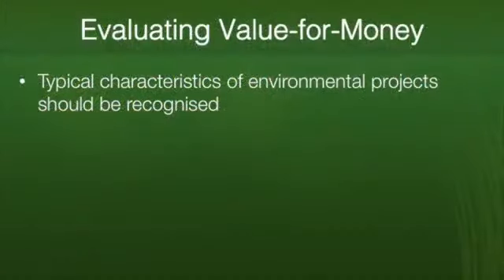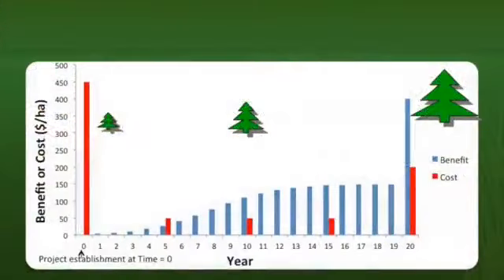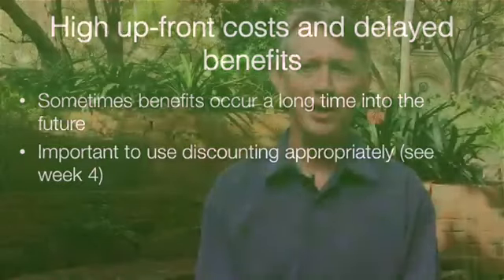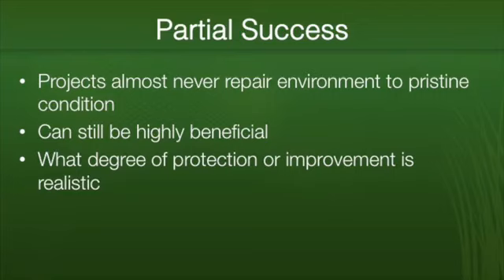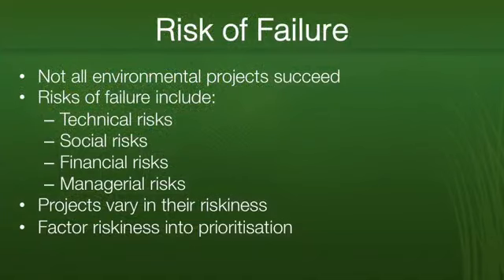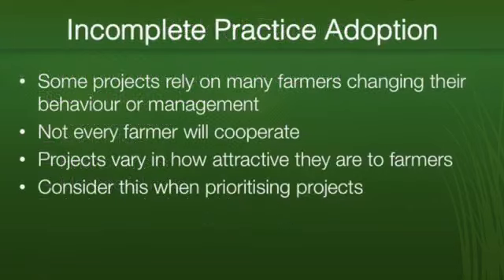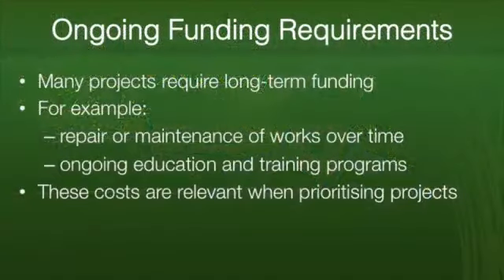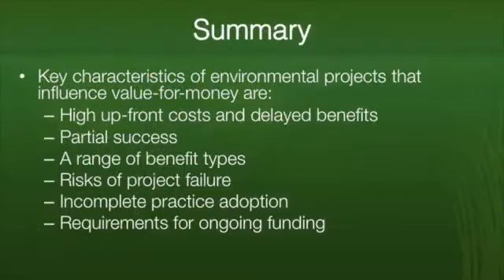Shetland Neurodiversity Project [Characteristics of environmental projects] Social Enterprise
A number of typical
characteristics of environmental projects
need to be recognized when we're trying to evaluate
or prioritize or assess the value for money from
environmental projects. So typical
characteristics include that they have high up-front
costs and delayed benefits, that they have only partial
success, that they deliver a range of different
types of benefits, that they can have risks
of project failure, that they'll be only incomplete
practice adoption by farmers-- that they won't
do everything we'd like them to do necessarily,
and that the projects have requirements for
ongoing funding. So I'm going to talk a little
bit about each of those issues starting with high up-front
costs and delayed benefits. This is a graph that we've seen
previously in a previous week that we use to illustrate how
projects typically have delayed benefits, or benefits that
are larger in future years and costs that are
larger in the short term, in the current time frame. This was an example
that we showed that was focused on an
environmental or resource project by farmers. But the same sort of issue
arises to the same degree, perhaps even more, when
we're dealing with projects that are focused more
on public benefits, so benefits of biodiversity,
conservation, and so on. I know that in my
own work looking at trying to evaluate
these types of projects, some projects that
I've looked at have had time lags to benefits
of 50, 60, even 100 years, particularly in
things like ground water changes, salinity management. And if you're look at
climate change long term, we really are talking
about long time frames. So that means that it's very
important to use discounting appropriately, so that
we compare current costs with future benefits. And it's actually a little
bit of a controversial issue. In climate change, where we're
talking very long time frames, 100 years or more, there's quite
a debate and further discussion about how discounting
should best be used. But for shorter time frames,
projects up 20, 25, 30 years, then that sort of
debate is not so strong. It's pretty clear that the
traditional sort of discounting approach is sufficient. OK, next I'll talk
about the fact that environmental and natural
resource projects are often only partially successful. They never repair the
environment-- almost never-- to be fully pristine. Or if they do, they can
be incredibly expensive. But that doesn't mean that
they're not beneficial. A project can be really
worthwhile even if all it does is maintain an environmental
asset at its current condition rather than allowing it to
degrade further, or even just reducing the rate of reduction,
the rate of degradation. Now, we saw that
in an earlier week where we saw the comparison of
the with- and without-projects case. So the with-project
doesn't necessarily have to involve an
absolute improvement in environmental conditions
for there to be benefits. But we do need to
estimate what degree of environmental
protection or improvement is realistic for a
particular project. That's obviously a crucial
part of the evaluation. Next, there's a range of
different benefit types. Environmental
projects can generate multiple different
types of benefits. So financial
benefits to farmers, such as arising from
shelter for livestock, environmental benefits
for the broader community through provision of habitat
for local biodiversity, social benefits to
participants-- people who participate in the
project itself-- through building trust and
networks in the community. And we need to decide, if we're
doing an evaluation, which of these types of benefits
we're going to include, which are we going to
consider in our evaluation. Next, there's a risk of failure. Not all environmental
projects succeed. So we'll need to
factor in the fact that there could
be technical risks. You know, we might do a
project, but it just might not work for technical reasons. Social risks-- there might be
social resistance to us even implementing the project, even
if we've got our funding and so on to go ahead with it. Financial risks-- we
might have funding for the start of the
project but not to maintain and continue the benefits
off into future decades. Or managerial risks-- it may
be that the organization that is responsible for
implementing the project lacks competence or expertise
in the particular area. They're all reasons why
we might have a project, continue to go ahead
with it, but still not get the environmental
benefits that we're hoping for. So different projects vary in
the types of risks they face and the severity
of risks they face. So it's important
to consider that and to weigh up the
riskiness of projects when we're trying to prioritize
which projects to fund.